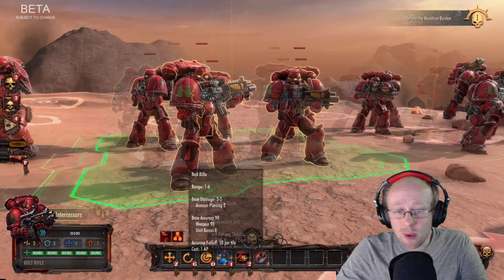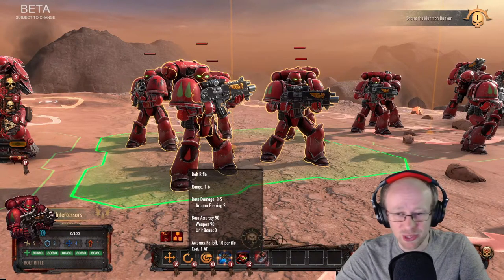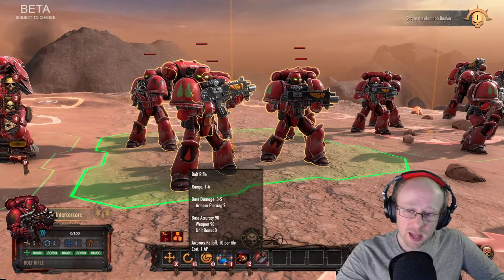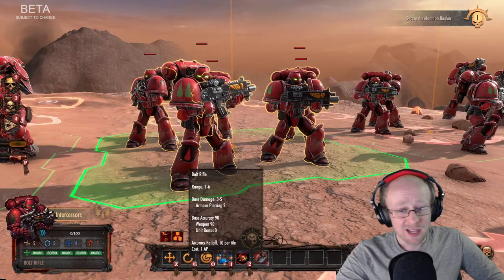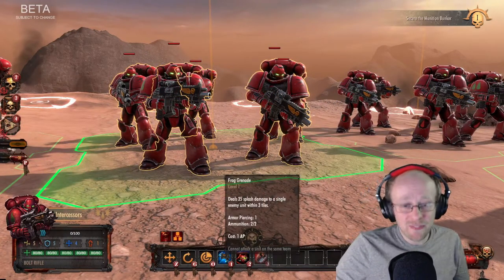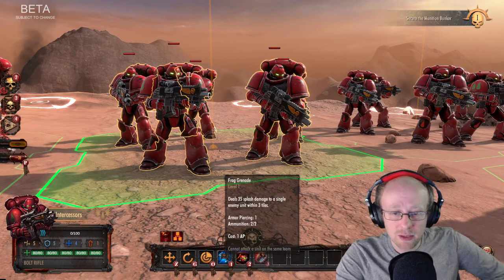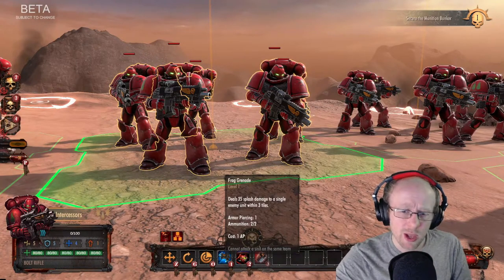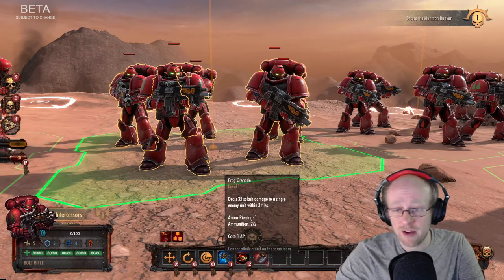Warhammer 40,000 Battlesector Intercessors